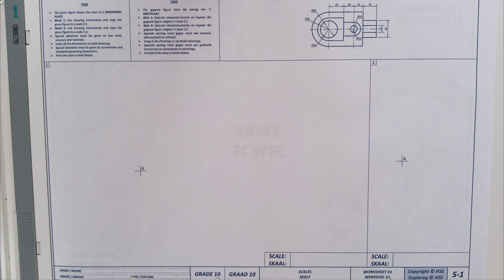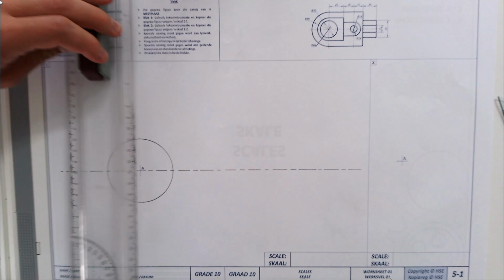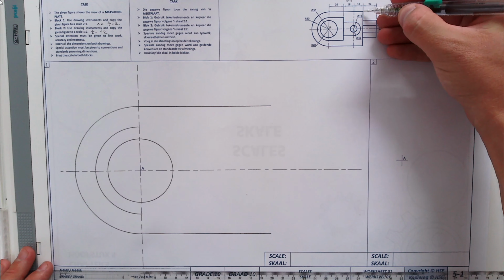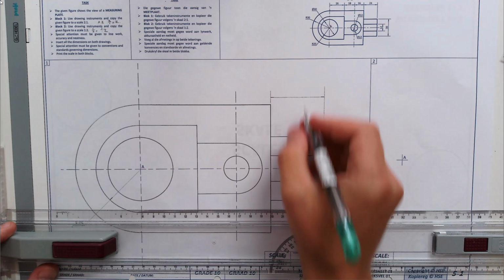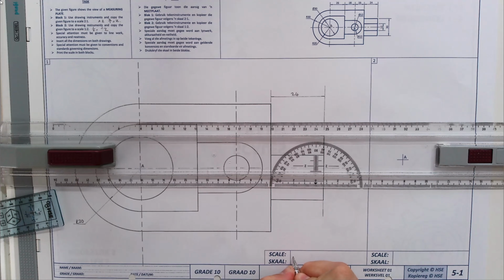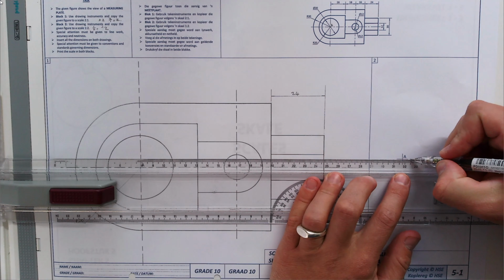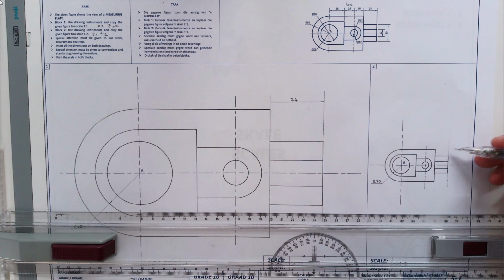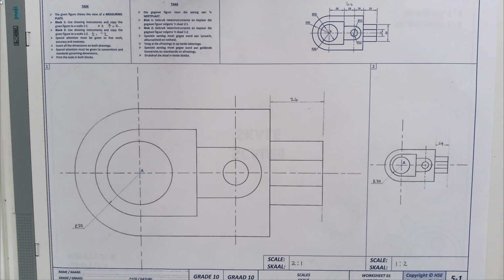Grade 10 EGD | SCALE DRAWING | HSE Workbook Page 5–1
In this video, we work through page 5–1 of the HSE Engineering Graphics and Design workbook, focusing on scale drawings.

This lesson helps learners build a strong foundation by practicing scale drawings, circles, dimensions and tangent lines, all aligned with CAPS requirements.

In this video you will learn:
• How to draw a drawing to scale 2:1 and 1:2
• How to add dimensions on a scale drawing
• Basic drawing and construction techniques
• Neatness and accuracy for technical drawings
• How to complete HSE workbook page 5–1 correctly

Ideal for Grade 10 South African EGD learners using the HSE workbook.